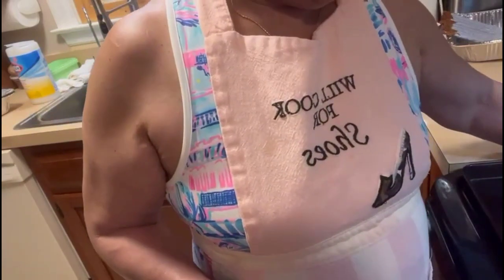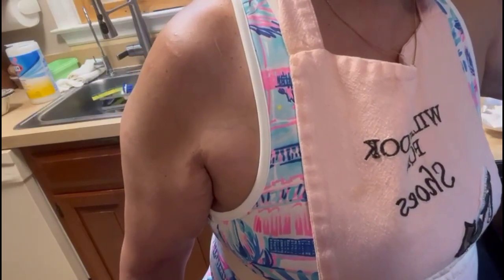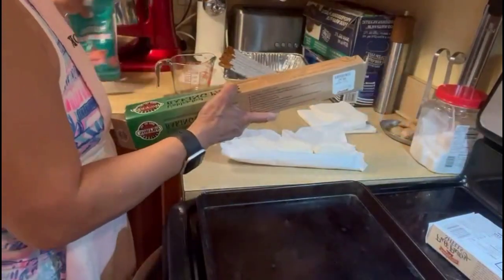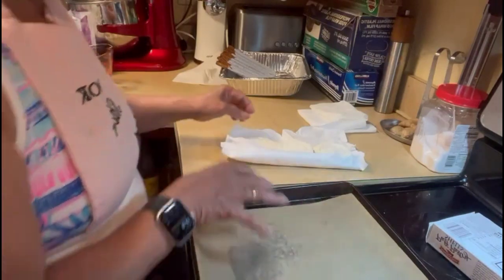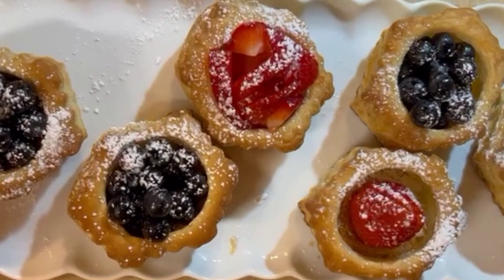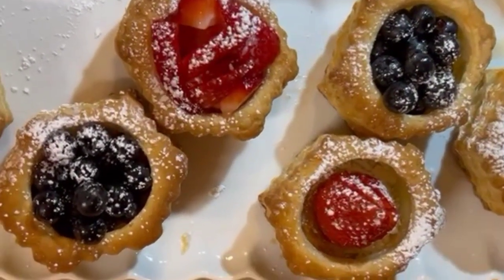Puff Pastry Shell w Blueberries & Strawberry filling drizzled w Powdered Sugar by Mommy Ling Leduna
Hello guys, we are here again in my cooking video. I hope you enjoy watching this video about making a Puff Pastry Shell with Blueberries and Strawberry filling drizzled with Powdered Sugar.